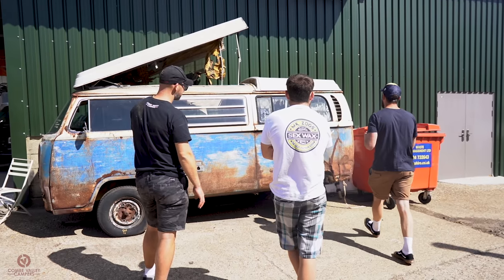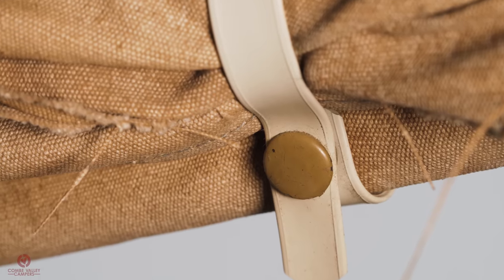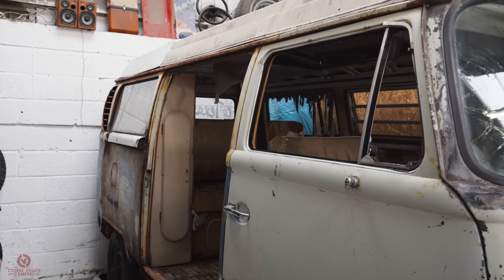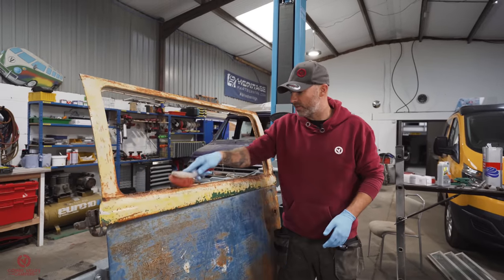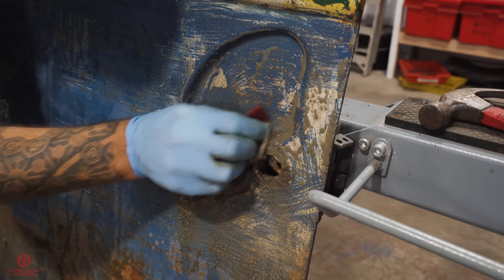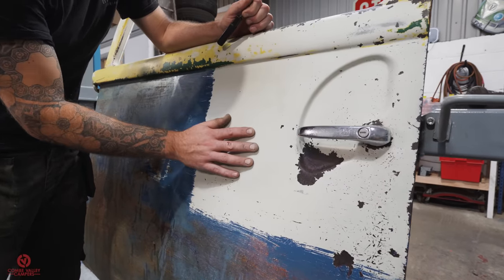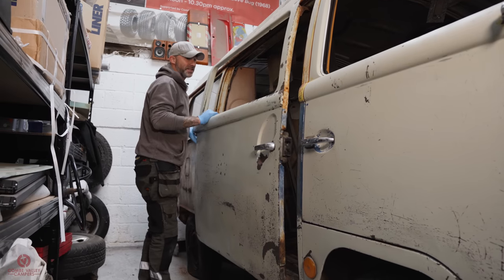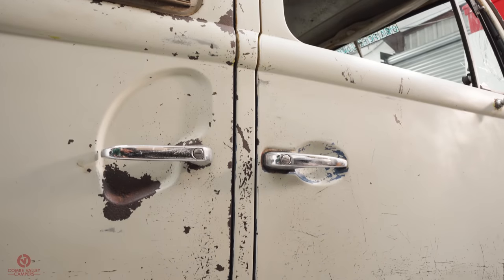IS THIS THE UK'S WORST CAMPERVAN? CAN WE SAVE IT? Introducing the 'WORST-FALIA' | Ep1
This week we introduce what we believe is the UK's worst Westfalia, or as we have named it, the 'WORST- FALIA'

This 1969 VW Bay Window, Westfalia S067 was rescued from a field in the US and imported during the Covid Lockdown. Only now, have we been able to start the restoration and preservation process and we cant wait to take you along for the ride!

Do you have any parts that we can use for this project?

If this is your first time on the channel, please make sure to check out our 'How To' playlist, and our 'Podcast' where we have over 170 videos to help you build your dream campervan.